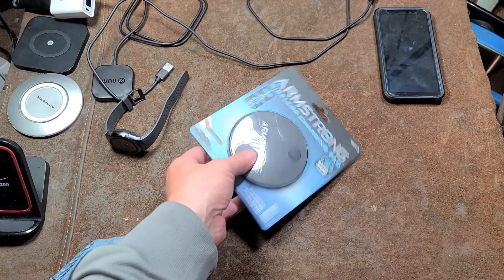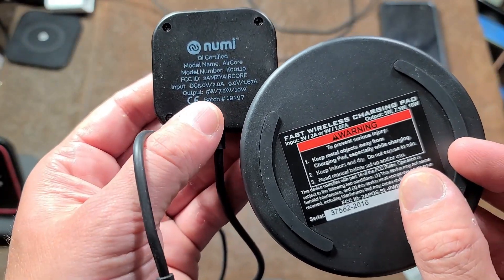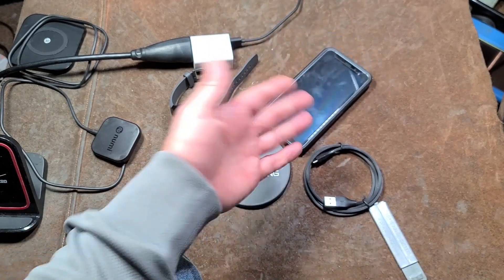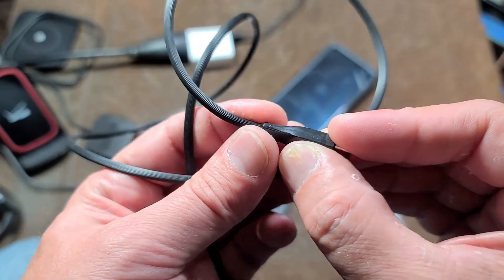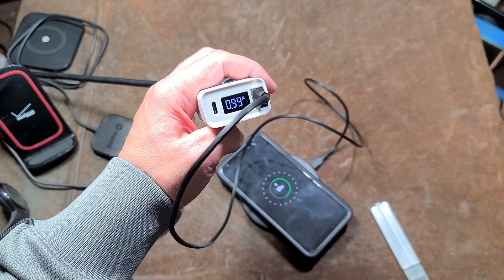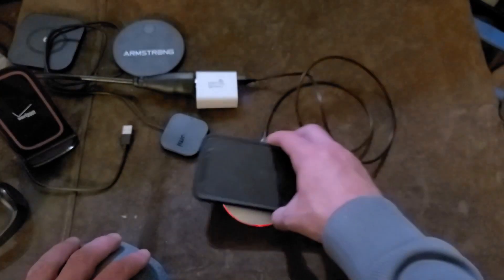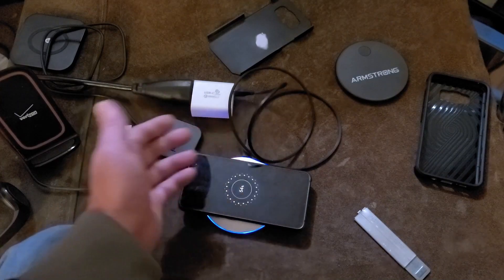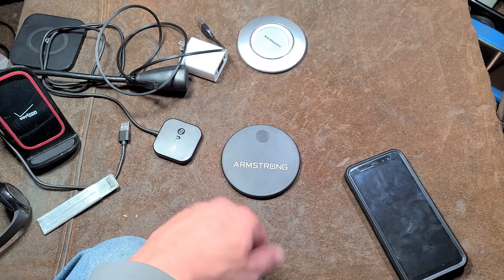Harbor Freight Wireless Quick Charging Pad Review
This is the ArmStrong 10 watt charging pad, it is ok for the price but the light get's covered by the device you are charging which is a bad design but it does deliver a rapid charge even through a thick phone case so I suppose it is ok.

Harbor Freight #56715